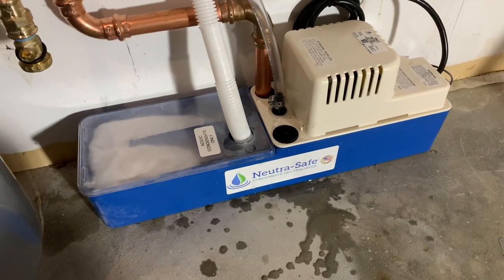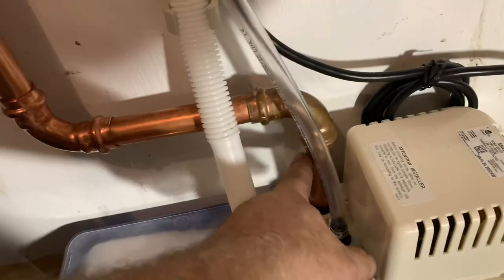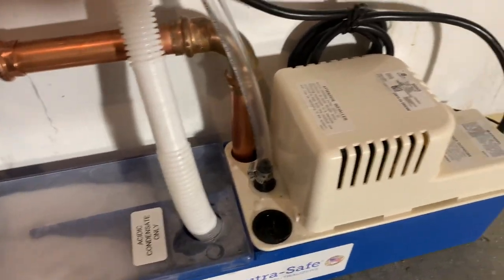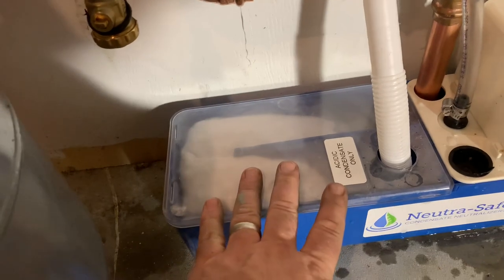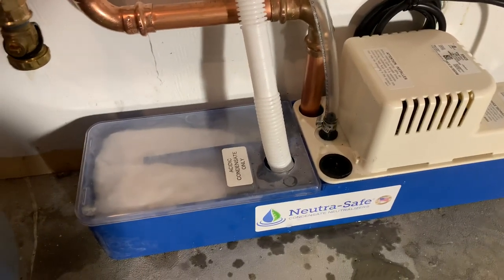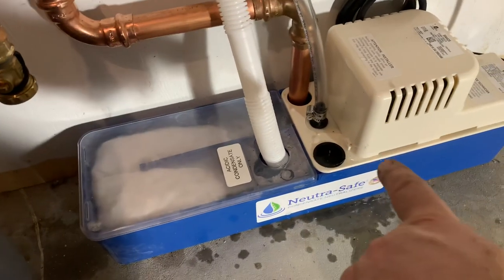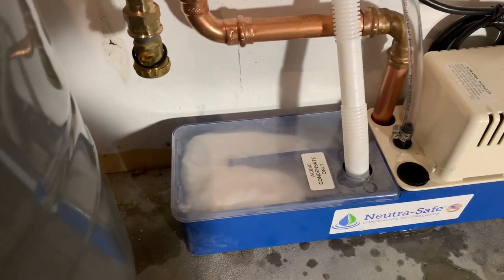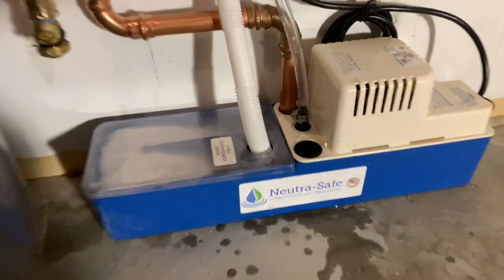Neutra-Safe Condensate Neutralizer Pump NSP-50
Neutra-Safe condensate neutralizer condensate pump utilizing the Little Giant VCMA-20 condensate pump